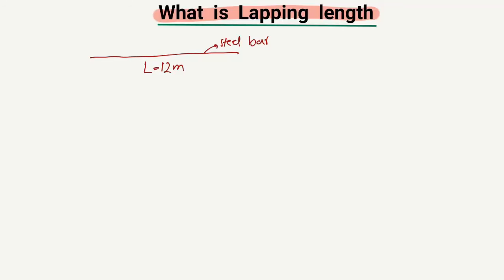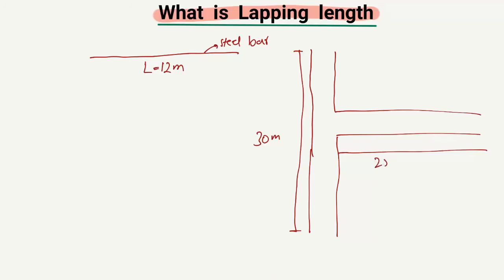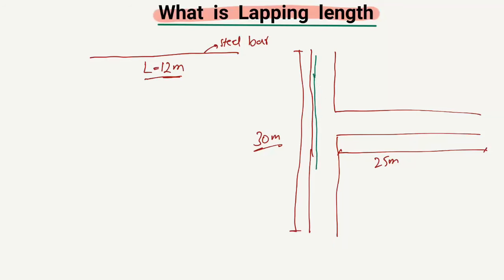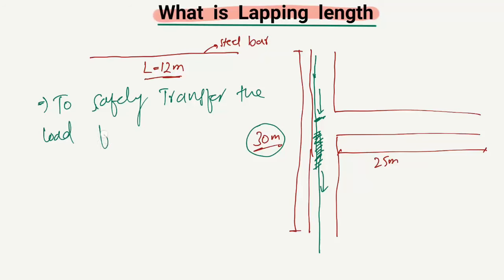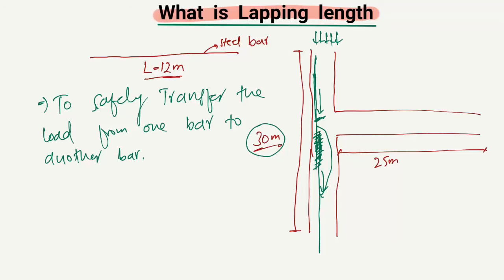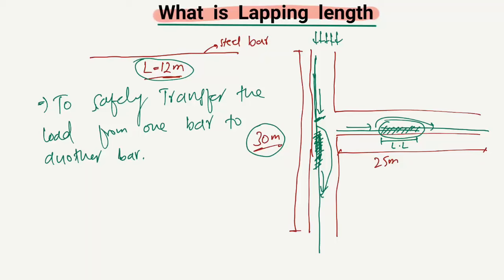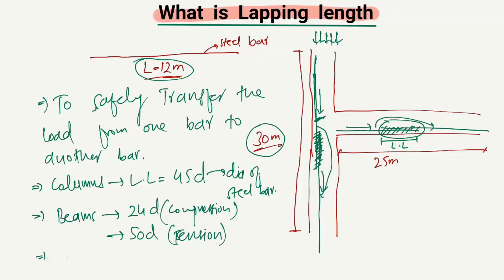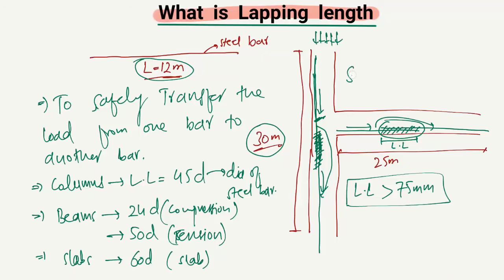What is Overlapping Length in Beam, Column and Slab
This video describes lapping length in structural member. Lapping length is used to join together two steel bars in order to safely transfer the load from one bar to another. There are different requirement for lapping length for different structural members.

I Would be very happy if you can join my travelling channel :))

Overlapping length
What is lapping length
why lapping length
Lapping length in beam column and slab